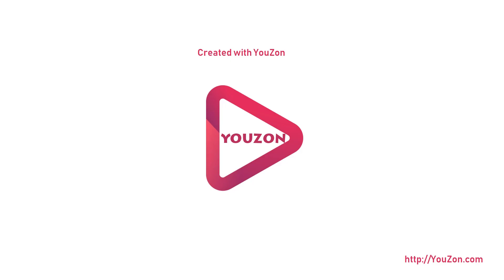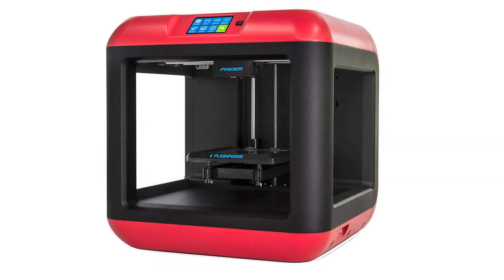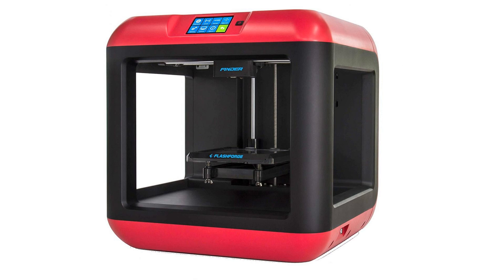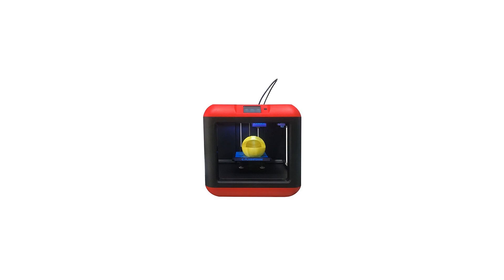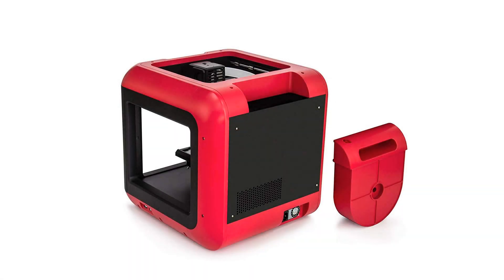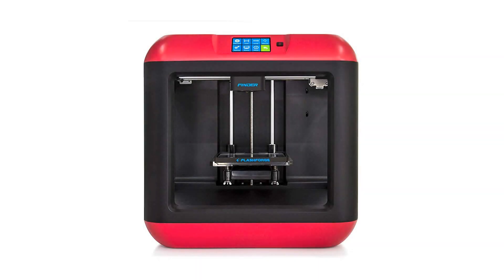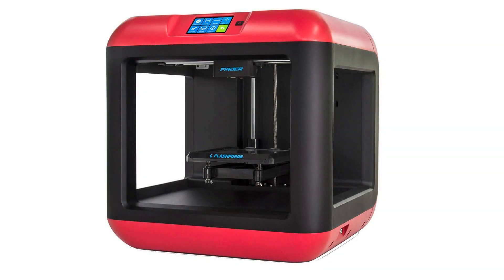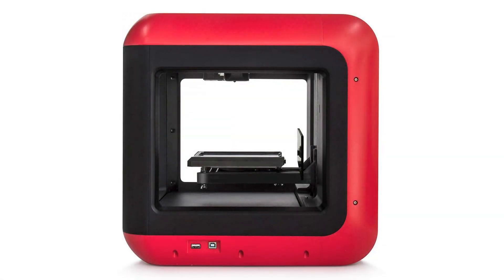FlashForge Finder 3D Printers with Cloud, Wi-Fi, USB cable and Flash drive connectivity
Product Description Meet the new kid on the block. the user-friendly, home-friendly, and wallet-friendly 3D printer from FlashForge is ready to play. Loaded with easy-to-use features, and designed to be at home in kids rooms and classrooms, the new FlashForge Finder is the first choice for 3D printing novices and educators. Beginners benefit from the slide-in build plate, assisted bed-leveling, and intuitive color touchscreen. And parents and teachers appreciate its quiet and safe operation. The Finder uses only non-toxic PLA, and the heated components are safely encased. The creative world of 3D printing awaits, and the FlashForge Finder is here to show you the way. - Finder quick start guide - Finder 3D printer - 1 roll of 600 G PLA filament, color randomly selected. - 1 sheet of platform sticker, already installed on the glass plate before packing. - power cable - USB cable - filament guide tube - USB stick (contains electronic user guide, software Flash print) printing technology- FFF (Fused Filament Fabrication) build volume: 140 L x 140 W x 140 H mm layer resolution: 100-500 microns positioning precision: 11 microns on x and Y and 2.5 microns on Z filament diameter: 1.75 mm nozzle diameter: 0.4 mm frame and body: plastic and alloy extruder quantity: one product dimension: 420 x 420 x 420 mm shipping dimension: 500 x 500 x 540 mm product weight: 16 kg shipping weight: 28 kg software: Flash print File Type: STL, obj operating systems: Windows 7/8/Vista Mac OS x printing via Wi-Fi, USB cableï¼USB stick and Cloud Language support: English/Chinese AC input: 115V 230 V, 50 Hz 60 Hz, 100 W printing material: PLA only. From the Manufacturer FlashForge 3D Printers, New Model: Finder Intelligent assisted leveling system. More precise and easier calibration Finder features an intuitive calibration detection system to assist leveling. You are directed to tighten or loosen leveling screws until a beeper barely sounds, then it detects the distance between nozzle and build plate to verify whether your leveling is at the right position. Once the first location is leveled, youre directed to next two screw locations accordingly with same operation. In this whole process, youre well instructed with clear messages on the touchscreen display. And all of these make calibration much easier and more precise than before. Operation is easy. Just like your smart phone. Finder sports a 3.5-inch HD IPS touchscreen right at the top of the printer with big, easy to understand controls. Only 4 taps to start your print, no need to hook it up to your computer! See previews of model files and you know that is what you want to print. Real-time view printing status and you know when it will be finished. Built-in multiple languages compatibility including English, German, French, Dutch, Polski, Korean and Japanese is added to its ease of use. 2nd Generation Wireless connection. More stable. Finder features the 2nd generation Wi-Fi connection with more stable wireless file transmission. And now you can send 3D files from your computer to Finder 8GB memory with your own Wi-Fi network under AP or STA modes. USB stick is another stable way to transfer files. No USB cable, no interruption even when your computer runs into standby. Slide-in build plate. Easier 3D prints removal. Slide-in build plate allows you to draw it out of the printer and then remove the finished 3D prints more easily. At same time, it can minimize damages or offsets to the build plate. 3D Cloud, an integral 3D printing resource platform - Get free storage(register online), backup and share files, interact with other users, automatically slice print files, free model database; online management - transfer, monitor, and manage multiple printers effortlessly See all Product description